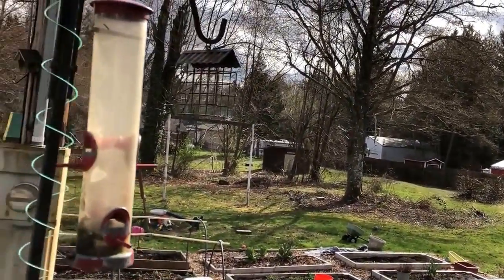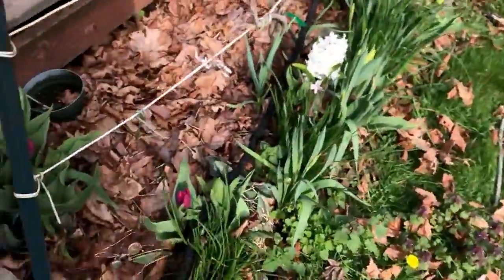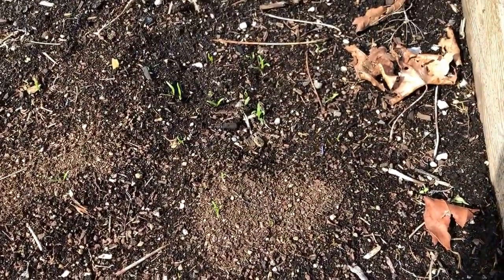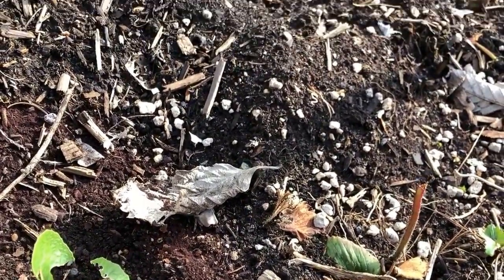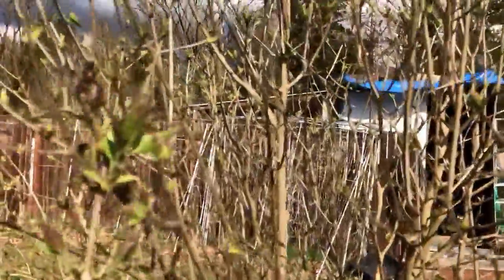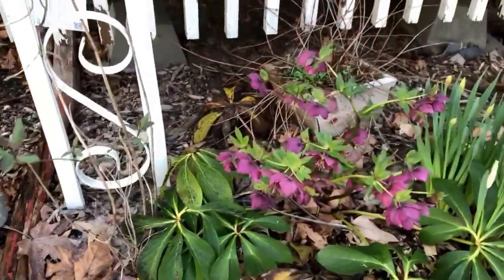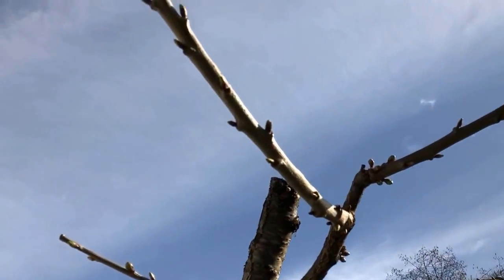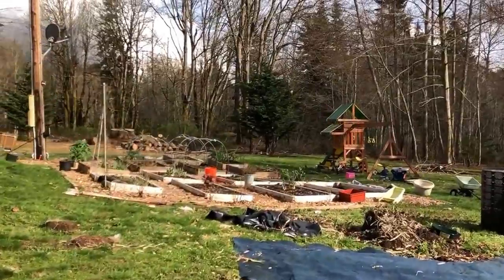3-30-17- Blooms and technical difficulties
The Trees in the mini orchard are starting to put forth leaves and blooms, but bare with the technical difficulties in the filming. It was quite distracting. Sorry about that!